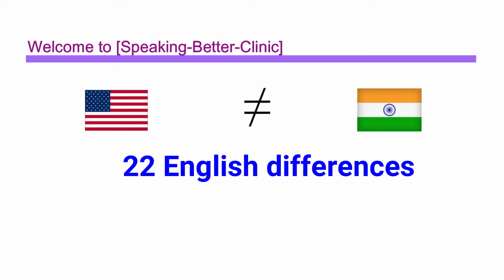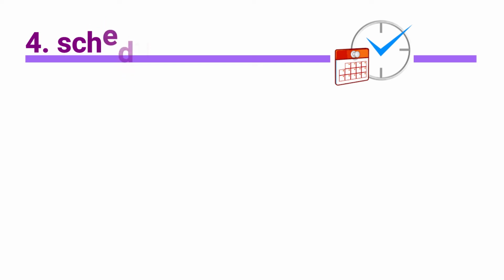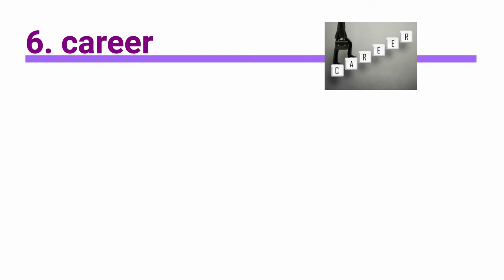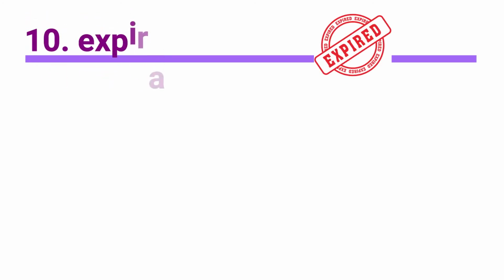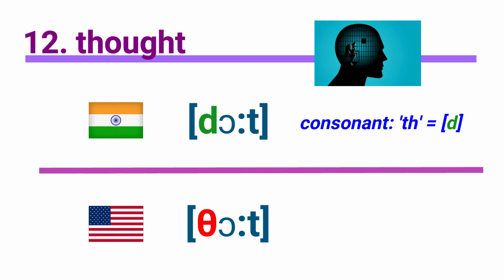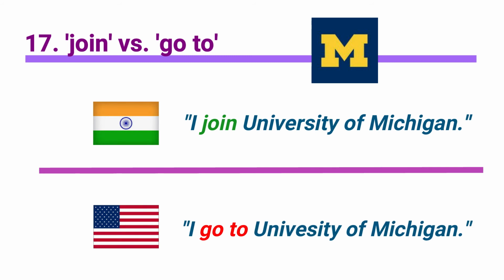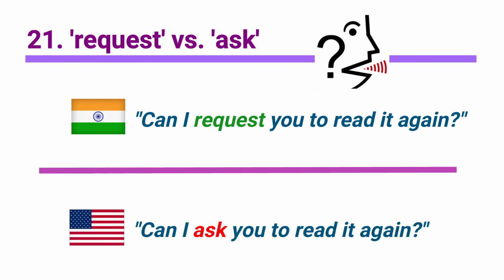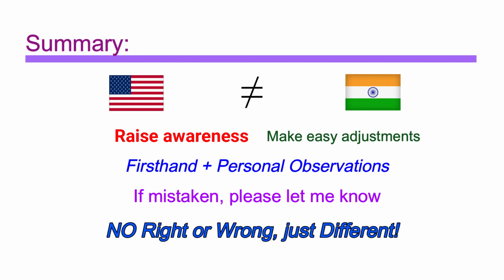🚨22 Differences between Indian English and American English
Author:
       Coach Albert from [Speaking-Better-Clinic]
       Originally from Taiwan
       Has been studying, working, and living in the US since 1981
       Won the Championship at Toastmasters International Speech Contests in Northern California, USA (2-time, 2011 and 2020)
       Head-coach for the CBC Youth Leadership Program (2009 – 2015)
       Conducted various Public Speaking Workshops at companies and non-profit organizations.
      Volunteer as English & Accent Coach

Introduction:
       I have been studying, working, and living in the US since 1981. Over these 40 years, I have interacted with many people originally from India; they are my coworkers, my relatives, my friends, my fellow Toastmasters, and my neighbors. And I have noticed quite a few differences between Indian-English and American-English.

       Some differences are subtle; others are obvious. Sometimes, I misunderstood what they said; sometimes I asked them to repeat…

       Because of my strong desire and interest in speaking English well, I thought I could help: I could help raise people’s awareness; I could help people make easy adjustments. It is my sincere hope that we can all communicate accurately and clearly.

      These 22 differences are into 4 categories:
      1. Vowels
      2. Consonants
      3. Word stresses
      4. Word choices

     Because these 22 differences are from my firsthand observations, it is quite possible that I made mistakes. If I did, please feel free to correct me.

     Once again, there is NO ROGHT or WRONG, just DIFFERENT.

     As always, I welcome your questions, concerns, or suggestions.

Reference:
      Below please find my other YouTube video about English Learning (in English):

     Top-8 Must-Memorized English Principles by Speaking-Better-Clinic, Coach Albert Mo